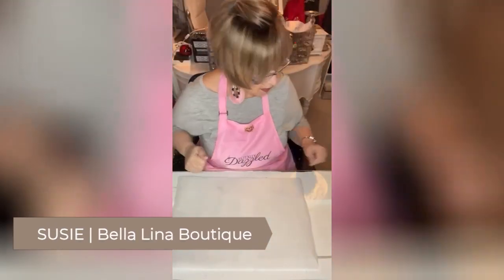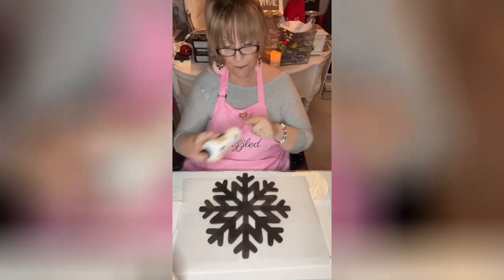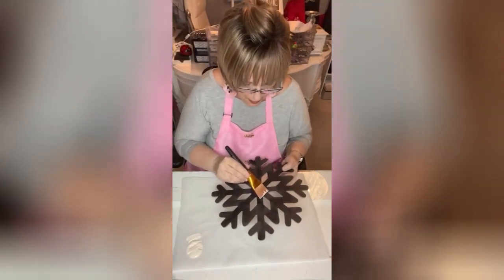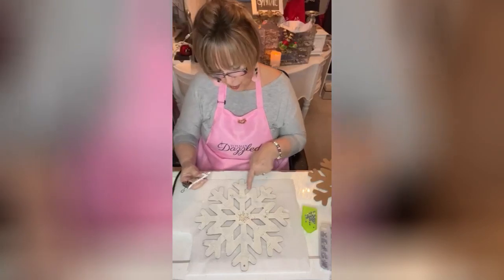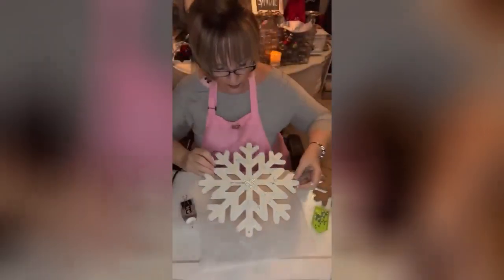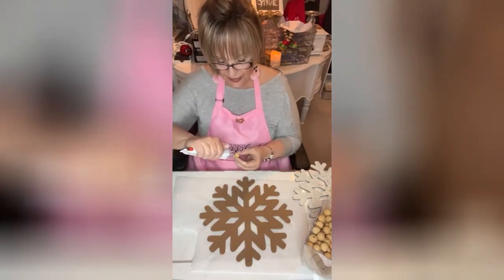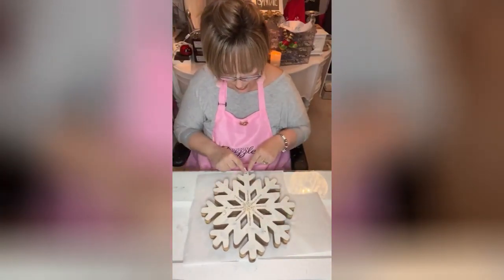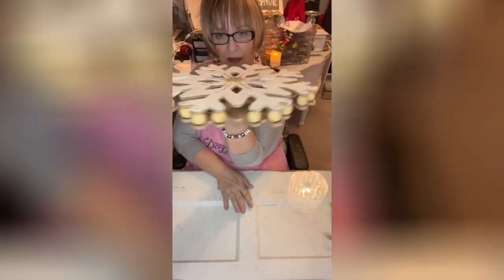Snowflake Trivet | Sparkling Trivet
In this video tutorial from Totally Dazzled, Susie teaches you how to make a snowflake trivet using Totally Dazzled Snowflake pack and the Totally Dazzled Ultimate Rhinestone Applicator Kit. Find a complete list of supplies in the description below.

SUPPLIES:
Totally Dazzled Snowflake pack